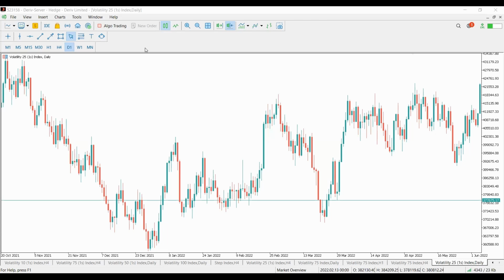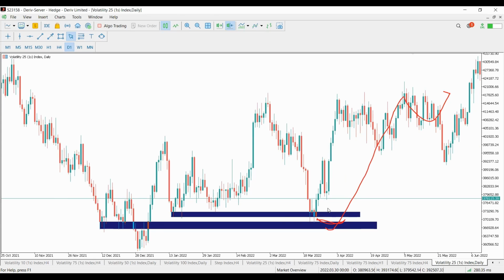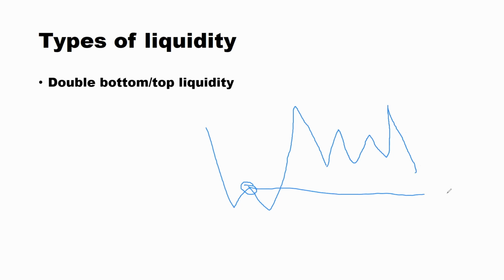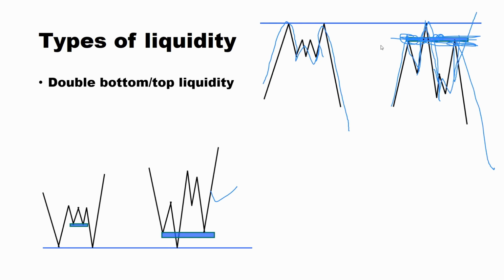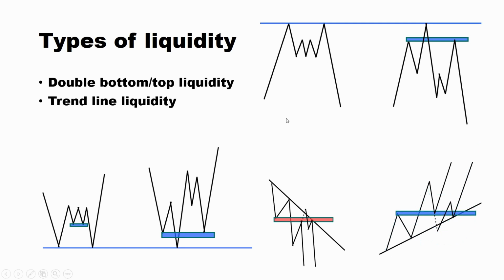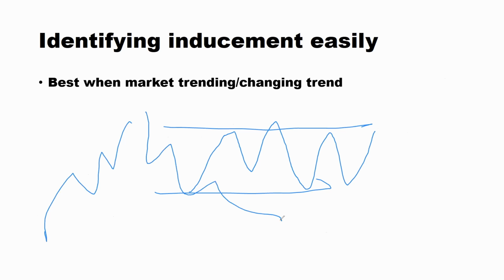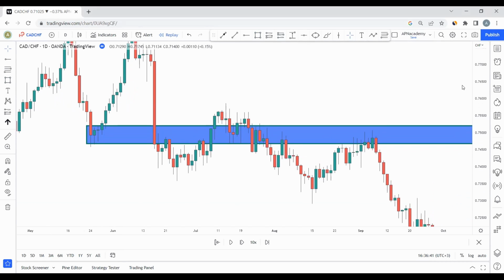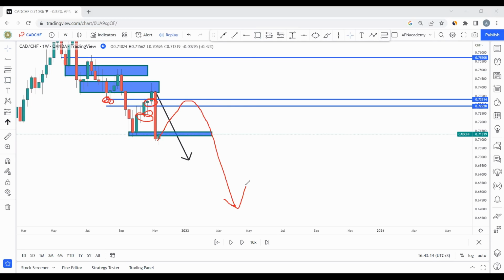How To Identify Liquidity| Inducement - Forex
In this video you will learn How To Identify Liquidity| Inducement - Forex,
as a trader the first step one needs to understand is that  marking levels correctly carries a lot of weight no matter the method/strategy of trading one uses
then label out both major and minor levels as these are the levels the liquidity providers use against majority of the traders